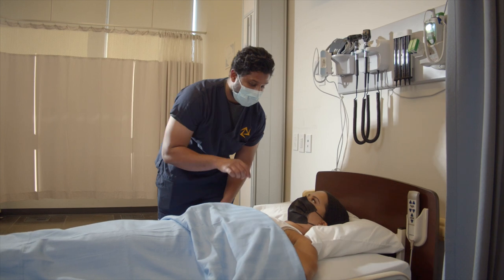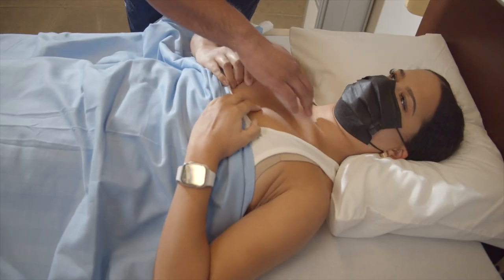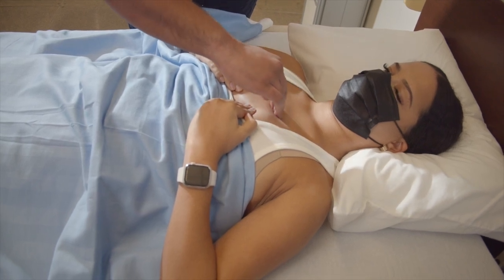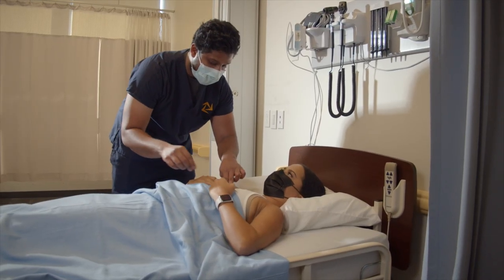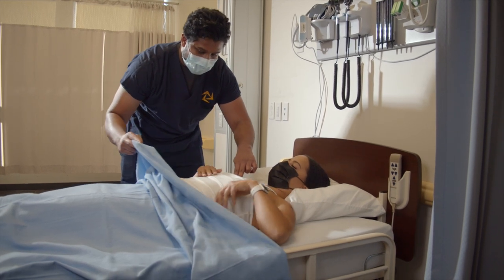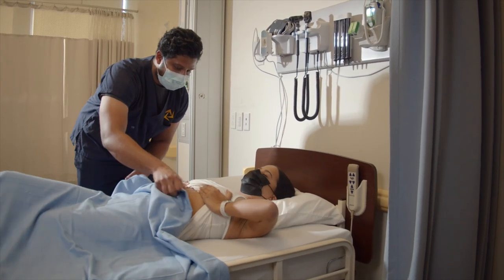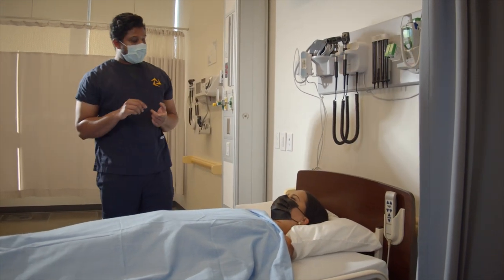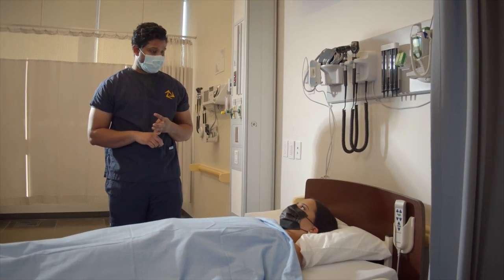Palpation of Apical Impulse